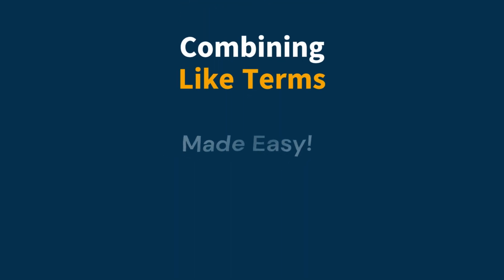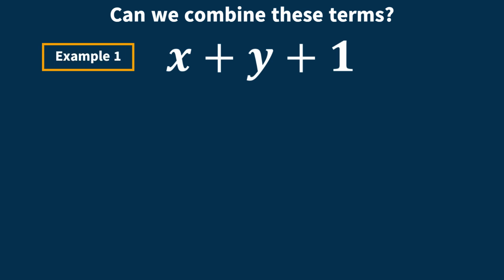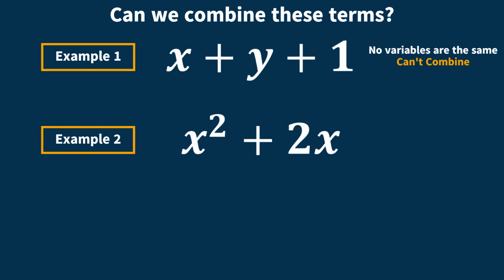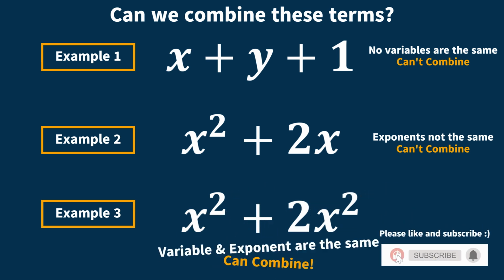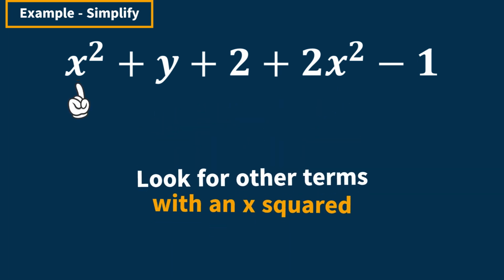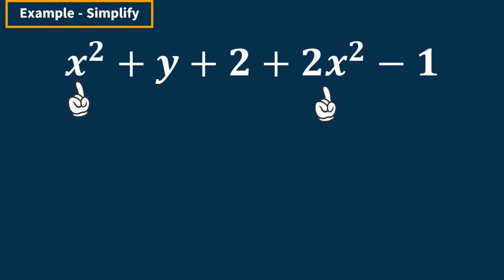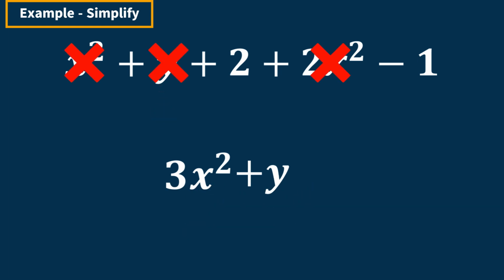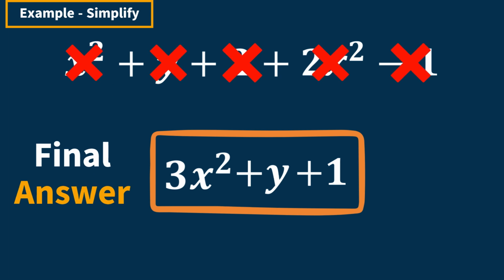How to Combine Like Terms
In this video, we go over simplifying by combining like terms.